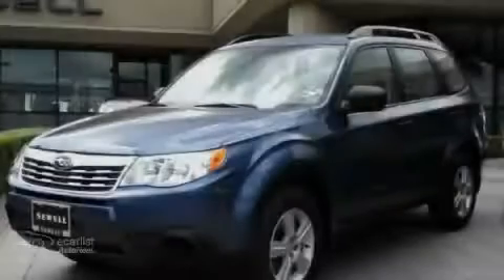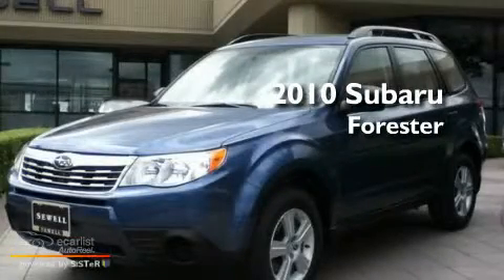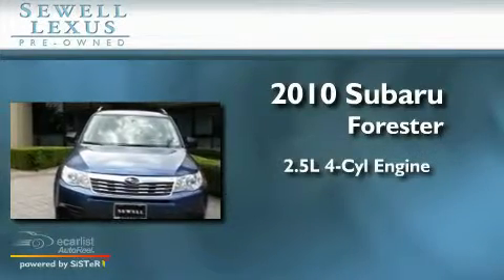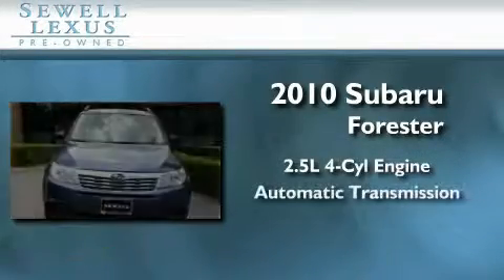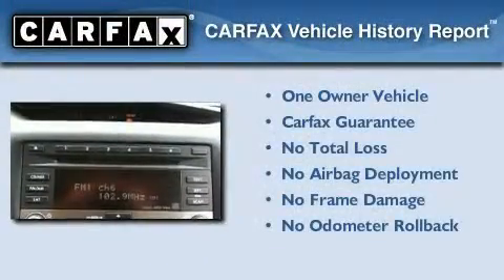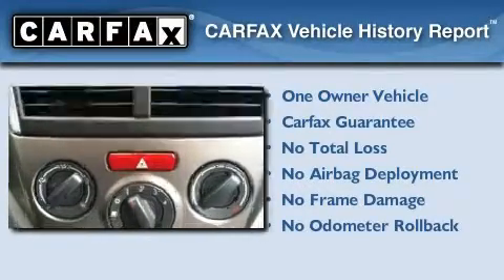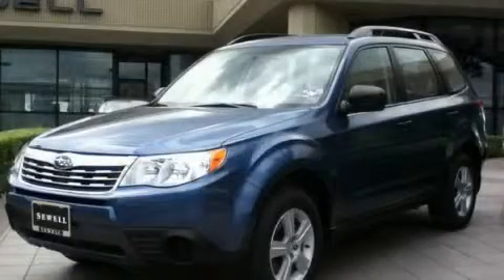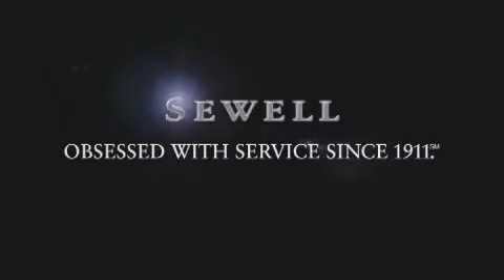2010 Subaru Forester Dallas TX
Year : 2010

 Make : Subaru

 Model : Forester

 Engine : 2.5L SOHC SMPI 16-valve 4-cyl boxer engine

 Trans . : Automatic

 Exterior : Blue

 Miles : 5,008

 Interior : Gray

 6211 Lemmon Ave

 Mission

 Values

 2010 Subaru Forester Dallas TX